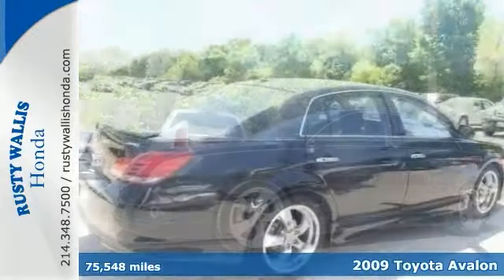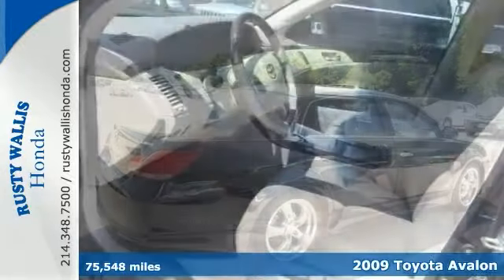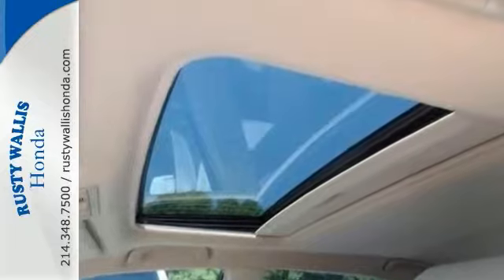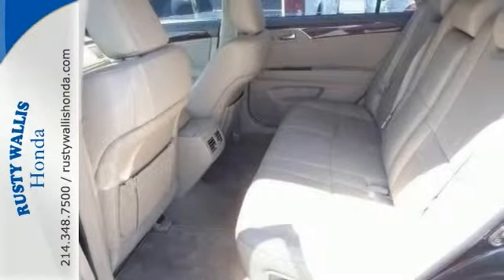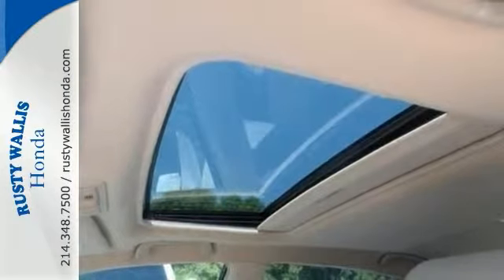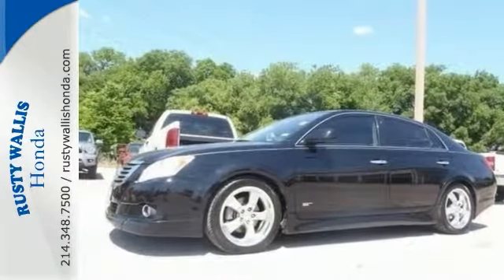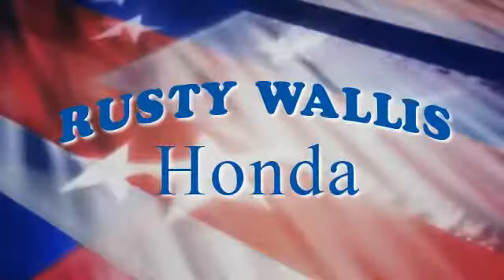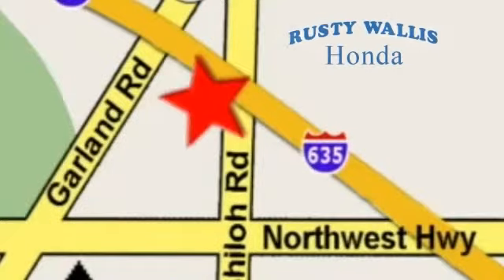2009 Toyota Avalon Dallas TX Fort Worth, TX H5024 - SOLD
Year: 2009
Make: Toyota
Model: Avalon
Trim: Limited
Engine: 6 Cyl - 3.5L
Transmission: Automatic
Color: Black
Interior: Ivory
Mileage: 75548
Stock #: H5024
VIN: 4T1BK36B99U335546
4D Sedan, 3.5L V6 SMPI DOHC, 6-Speed Automatic Electronic with Overdrive, FWD, Black, Ivory w/Leather Seat Trim, Sunroof/Moonroof, Leather Seats, Heated Seats, Polished Alloy Wheels, Clean History Report, Local Trade, Like New, Passed Dealer Inspection, Vehicle Detailed, and Recent Oil Change. 12 Speakers, 4-Wheel Disc Brakes, ABS brakes, Air Conditioning, Auto-dimming door mirrors, Auto-dimming Rear-View mirror, Bluetooth , Compass, Dual front impact airbags, Dual front side impact airbags, Electronic Stability Control, Front dual zone A/C, Front fog lights, Fully automatic headlights, Heated Bucket Seats, Heated door mirrors, Heated Driver & Passenger Seats, Heated front seats, High-Intensity Discharge Headlights, Illuminated entry, JBL Synthesis Audio AM/FM/6-Disc In-Dash CD, Leather steering wheel, Low tire pressure warning, Memory seat, Panic alarm, Perforated Leather Seat Trim, Power door mirrors, Power driver seat, Power moonroof, Power passenger seat, Power steering, Power windows, Remote keyless entry, Security system, Speed control, Steering wheel mounted audio controls, Telescoping steering wheel, Tilt steering wheel, Traction control, Turn signal indicator mirrors, and Ventilated front seats. brbrConfused about which vehicle to buy? Well look no further than this handsome-looking 2009 Toyota Avalon. When H2O starts showing up in the weather forecast, the FWD power delivery will help keep you in control of things. J.D. Power and Associates gave the 2009 Avalon 5 out of 5 Power Circles for Overall Initial Quality Mechanical. Edmunds.com puts it clearly and simply, ...if you're looking for the most refined, best-built full-size sedan in its price bracket, your search should begin and end with the Toyota Avalon... brbrWelcome to Rusty Wallis Honda where The Ease of Doing Business is the Only Way We Do Business. We believe being family owned and operated for over 45 years is what has made us the 8 time Winner of the prestigious President s Award, outranking any Honda dealer in the Dallas/Ft. Worth Metroplex. At Rusty Wallis Honda, our clean, safe and trustworthy like-new pre-owned cars are sold to new family members every day. Customer service, integrity and character is where we proudly hang our hat. Stop in and give us the chance to impress and make you our newest family member.

Address:
12277 Shiloh Road